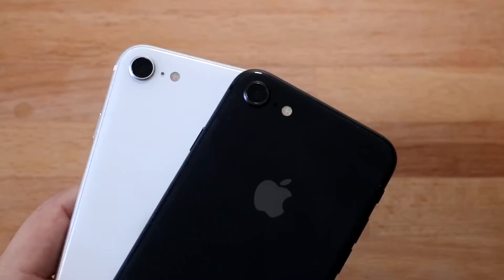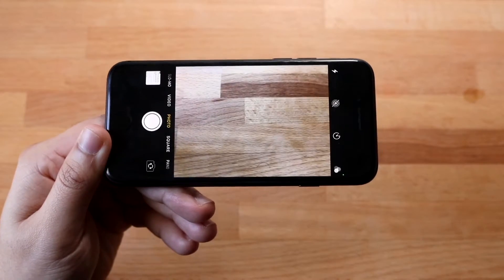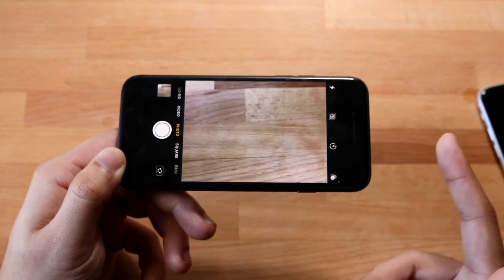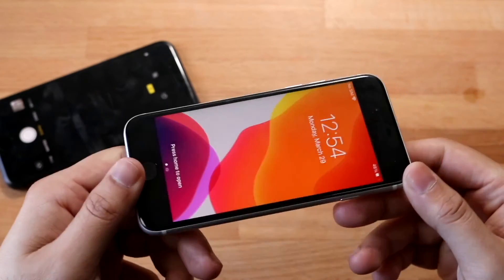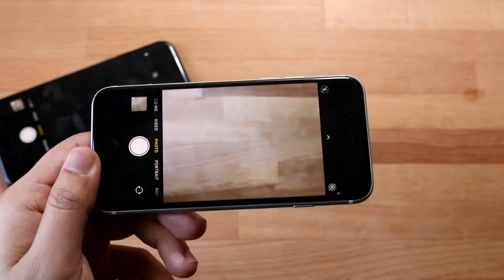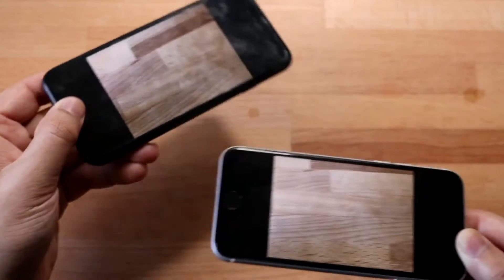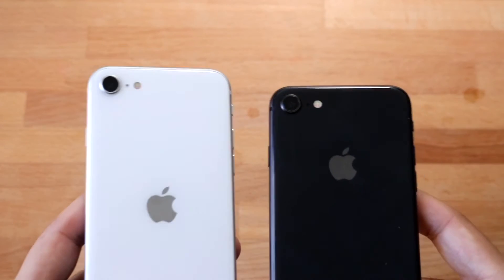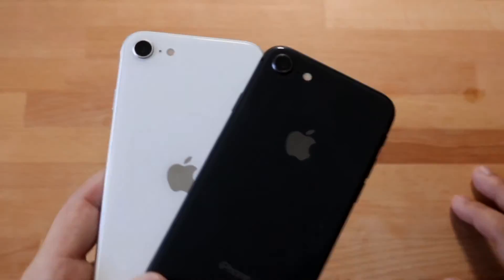iPhone SE (2020) Vs iPhone 8 Quick Camera Comparison